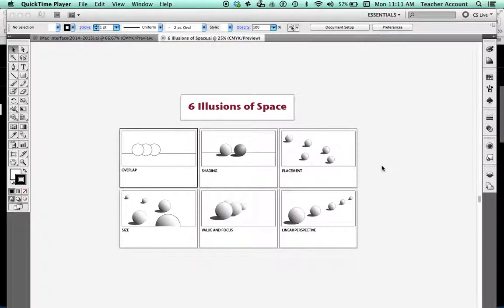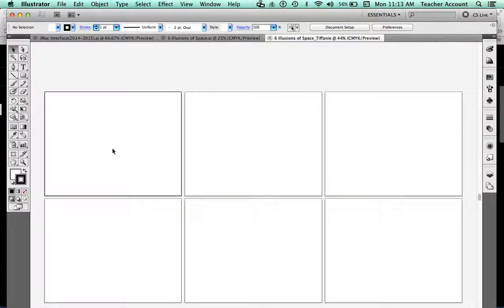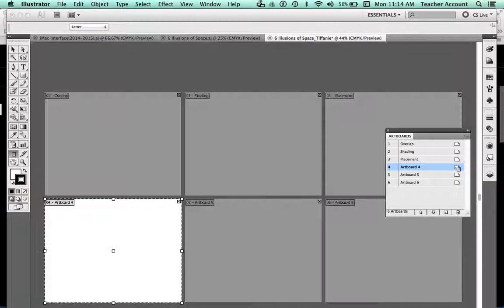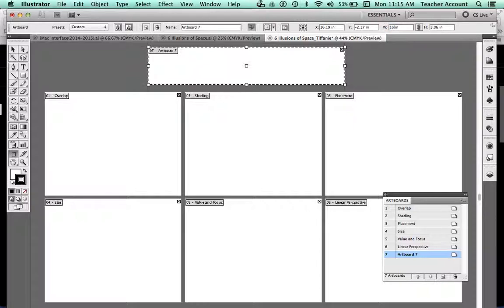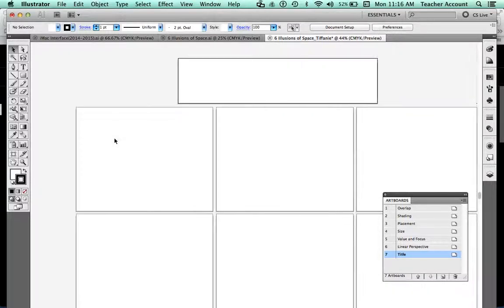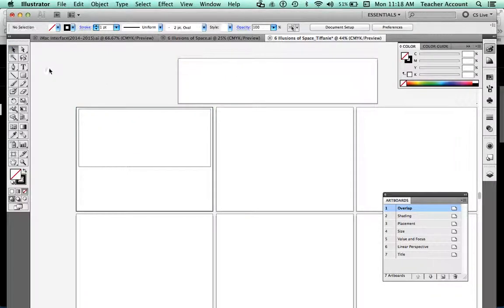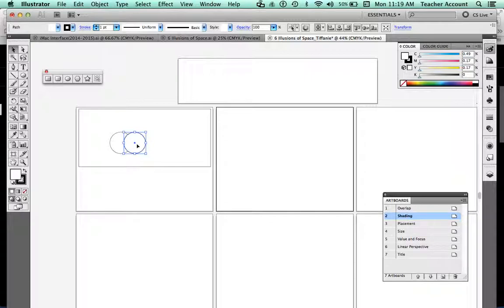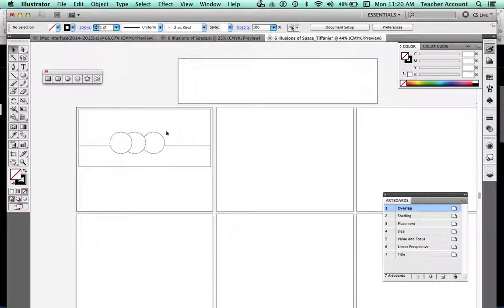6 Illusions of Space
Students recreate simple objects in Illustrator, while convey six illusions of space that can be used when creating art.